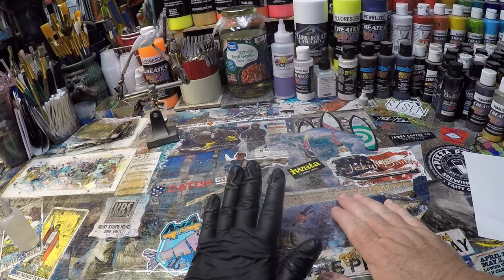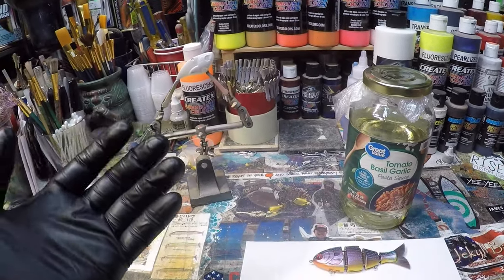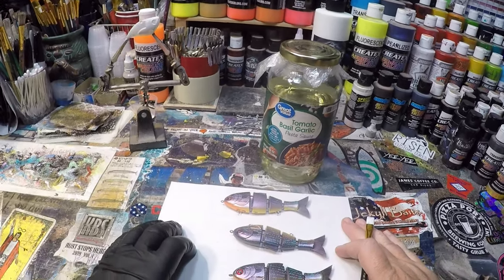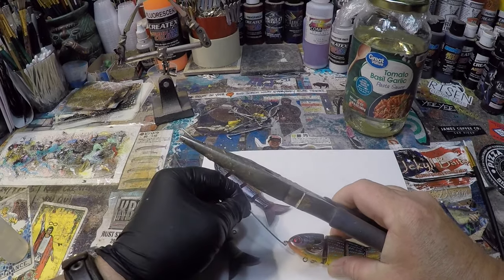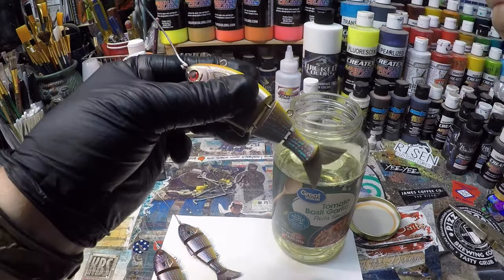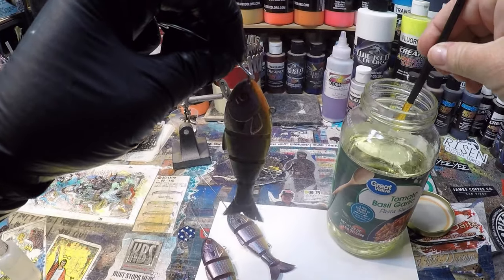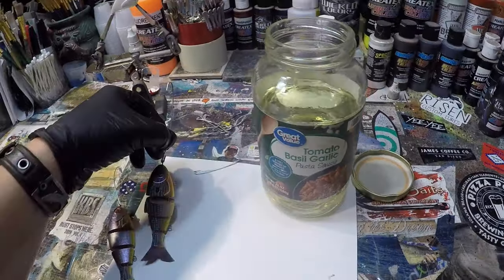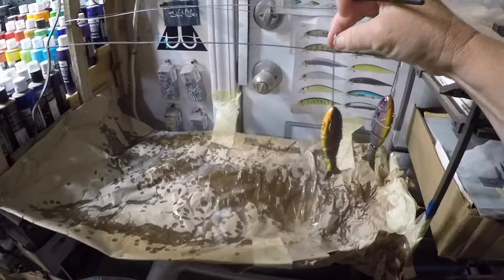3 Minute Thursday PLUS Bonus Tip: CLEARCOATING JOINTED BAITS! (Featuring the Baby Bull Shad)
Today I'm answering the most frequently asked question in the last 30 days: How do I seal a jointed lure without messing it up? Here's my step by step along with a little more of my backstory in the lure painting business. Thanks so much for stopping by. Great to see all of you! Cheers, Jen at JBCo.

Respirators:
3M (Large)
3M (Small)